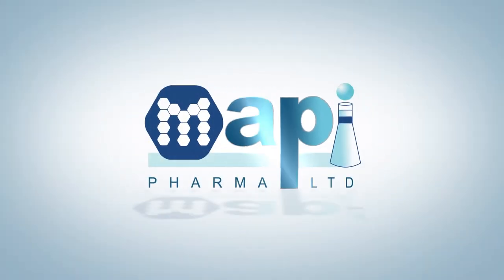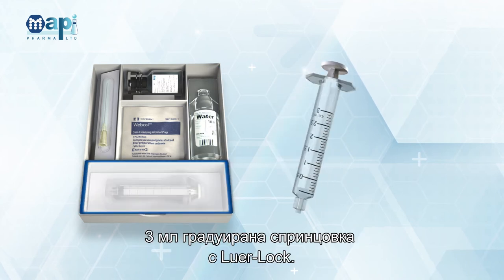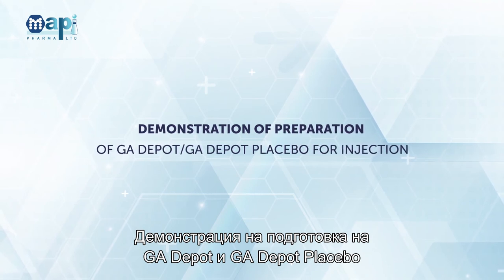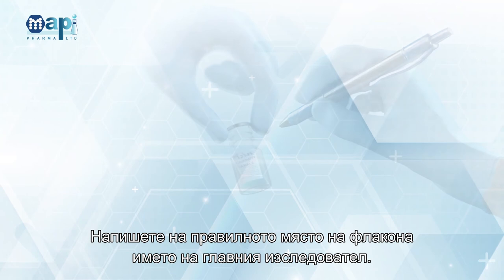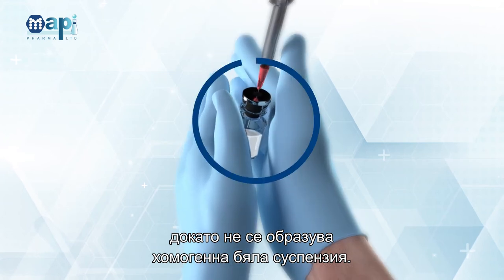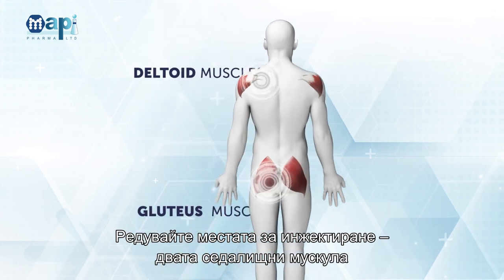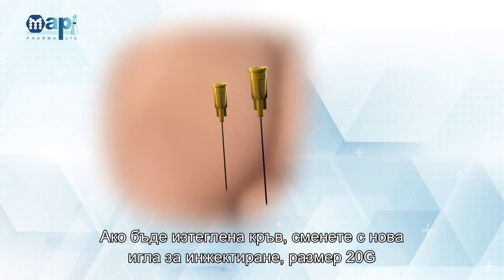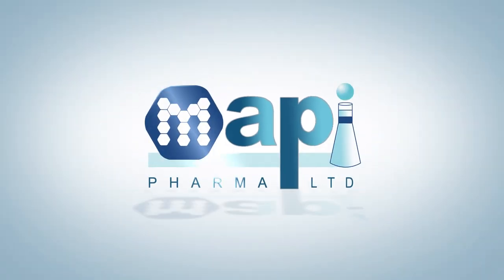Injection Guidelines: GA Depot and GA Depot Placebo- BULGARIAN Subtitles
Injection guidelines movie, provides instructions for Glatiramer Acetate (GA) Depot or GA Depot Placebo injection preparation and dosing. The guidelines apply to GA Depot phase III study.